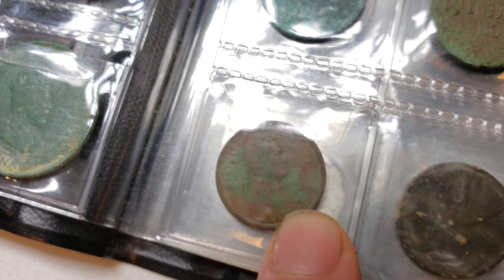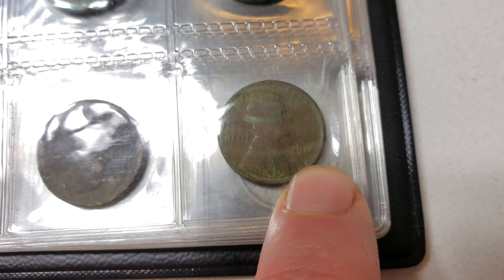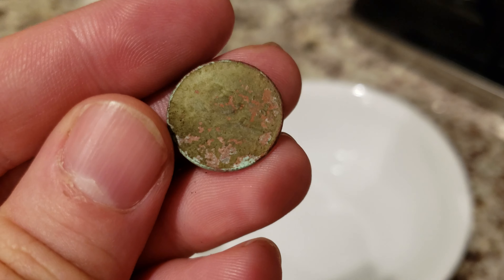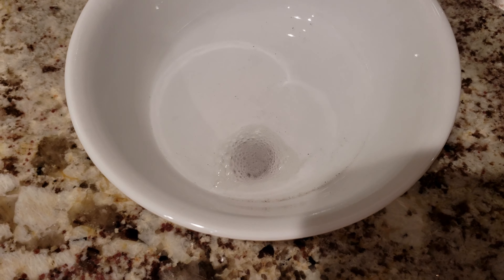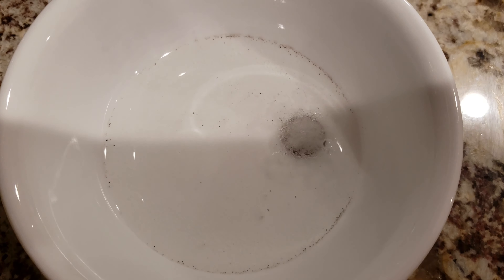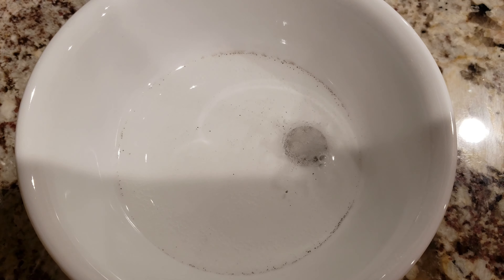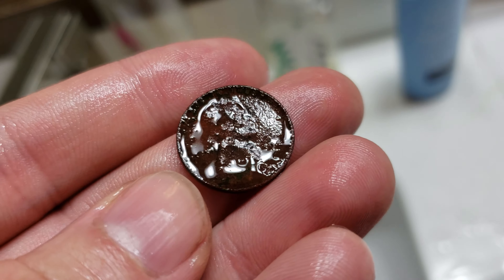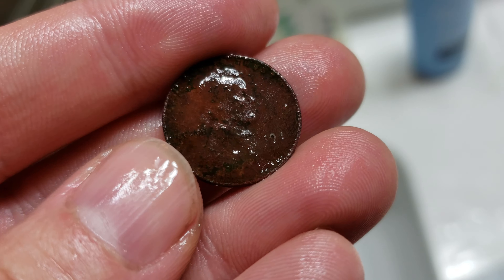Mystery Lincoln Solved! Its Really a...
Maybe I'm the only guy on the planet that this is bothering, but I just had to get an answer. Even if that meant saying to hell with it and cleaning the coin. Now keep in mind the costs to send in the wrong date with insurance were prohibitive and if I couldn't get a date then chances were they couldn't either. Any guesses as to the year?